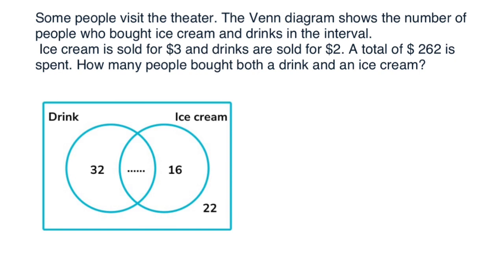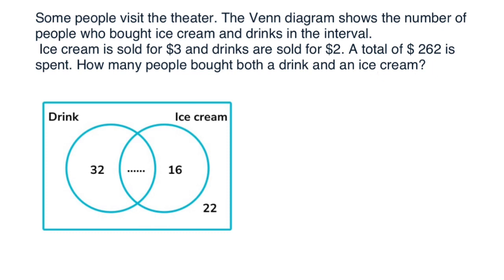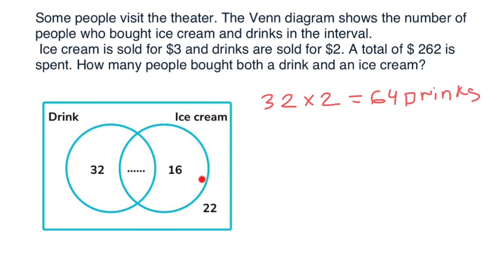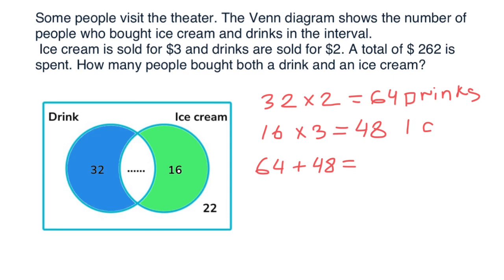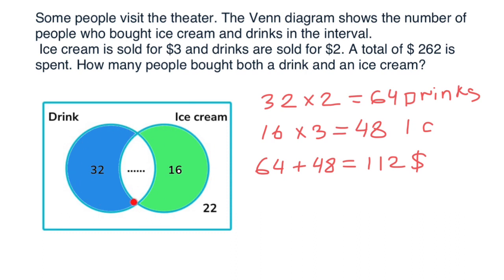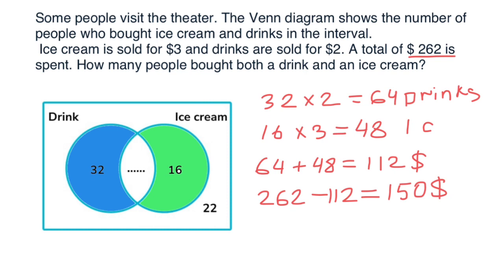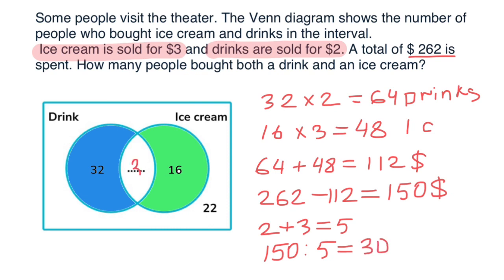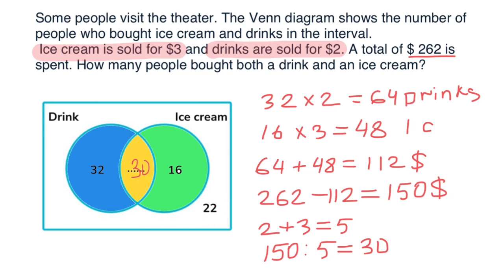Venn diagram (practice problem)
Venn diagrams, a visual representation of set theory, have become an indispensable tool across various fields, seamlessly bridging the gap between complex concepts and intuitive understanding. Named after the English mathematician John Venn, these diagrams elegantly illustrate the relationships and commonalities between different sets. From mathematics to business strategy and even in creative fields, Venn diagrams offer a powerful means of organizing information and revealing insightful connections.

Understanding the Basics:

At its core, a Venn diagram consists of overlapping circles or shapes, each representing a set. The areas of overlap reveal elements shared between the sets, while the non-overlapping regions signify the distinct elements within each set. This simplicity belies the versatility and depth of analysis that Venn diagrams can provide.

Applications in Mathematics:

In mathematics, Venn diagrams are widely used to depict relationships between sets, making abstract concepts more tangible. Whether solving problems involving unions, intersections, or complements, students and professionals alike find clarity in the visual representation of complex mathematical relationships. This aids not only in problem-solving but also in enhancing conceptual understanding.

Business and Data Analysis:

Venn diagrams extend their utility beyond the realm of mathematics into business and data analysis. Marketing professionals use them to identify target audiences by analyzing the intersection of consumer demographics. In data science, Venn diagrams help reveal commonalities between datasets, facilitating more informed decision-making. The visual nature of these diagrams makes them accessible to diverse stakeholders, fostering collaboration and understanding.

Creative Applications:

Beyond the analytical domains, Venn diagrams find a place in creative pursuits. Writers and storytellers use them to explore character relationships and plot developments, unveiling intersections that drive narrative arcs. Artists leverage Venn diagrams to visually express the synthesis of disparate ideas, creating thought-provoking works that challenge conventional thinking.

Educational Tools:

Venn diagrams serve as valuable educational tools, aiding teachers in breaking down complex concepts for students. Whether illustrating the similarities between historical events, the relationships in biological classifications, or the connections in literature, educators find that Venn diagrams enhance engagement and comprehension.

Challenges and Criticisms:

While Venn diagrams are celebrated for their simplicity and versatility, they are not without limitations. Critics argue that these diagrams may oversimplify certain relationships and lack the precision required in certain scientific or mathematical contexts. Additionally, as the number of sets increases, Venn diagrams can become increasingly complex, potentially diminishing their effectiveness.

Conclusion:

In conclusion, Venn diagrams stand as a testament to the power of visual representation in enhancing understanding and fostering communication. From classrooms to boardrooms, these elegant diagrams serve as a universal language, transcending disciplinary boundaries. Whether unraveling the complexities of mathematical sets, aiding strategic decision-making, or sparking creativity, Venn diagrams continue to be a valuable and enduring tool in the pursuit of knowledge and understanding.